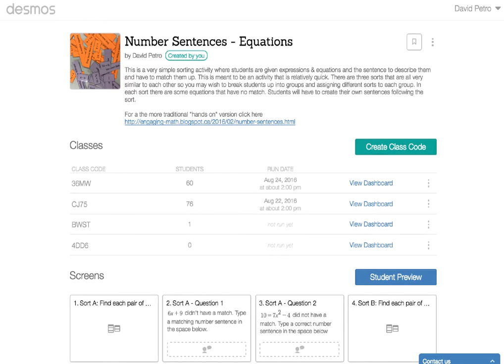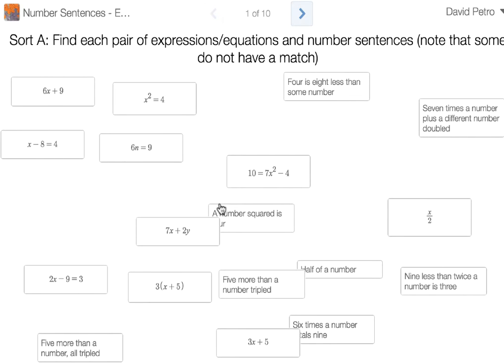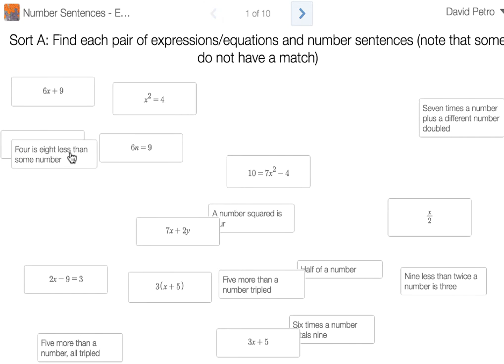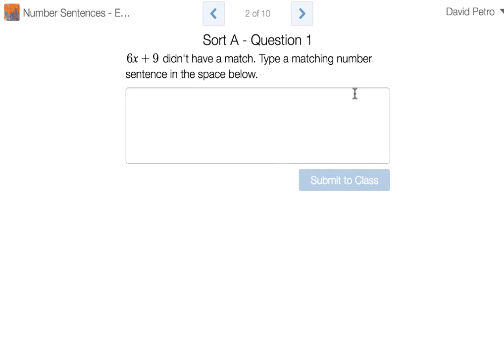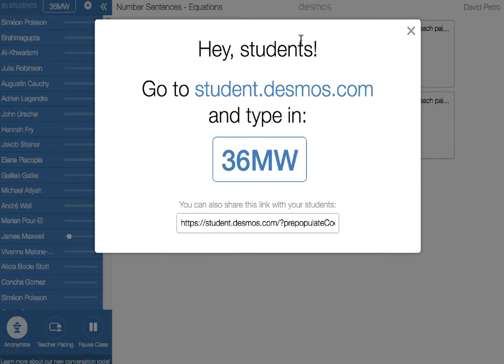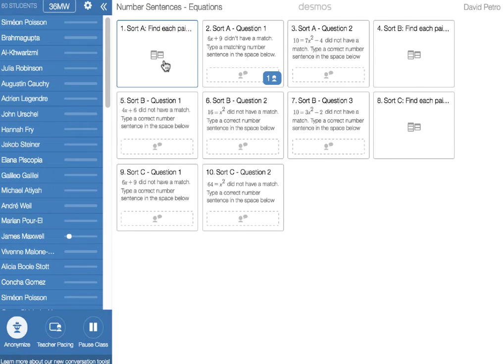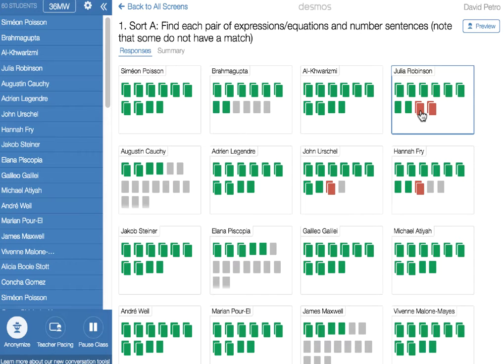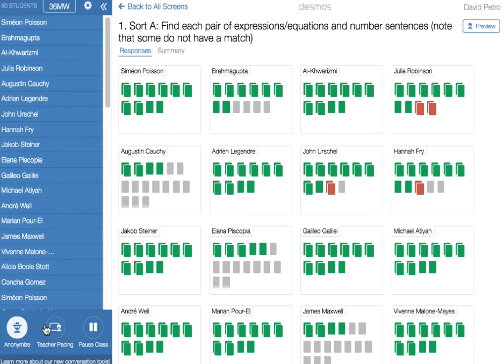Desmos Cardsort Presenter Tutorial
Desmos is a free, on-line graphing calculator. You can create an account online at Teacher.Desmos.com. This tutorial describes how to use the card sort activity in a presentation.